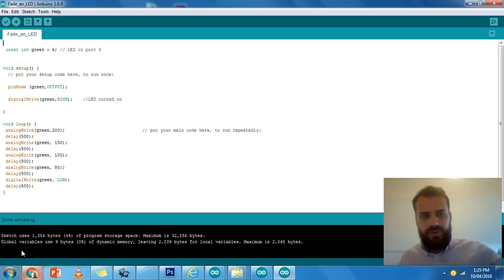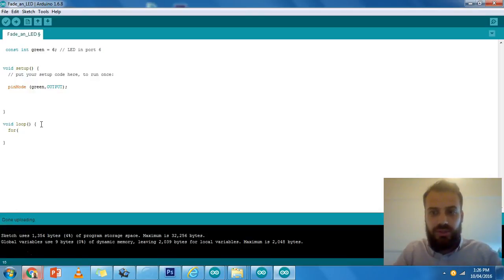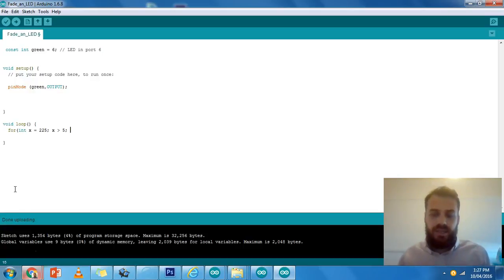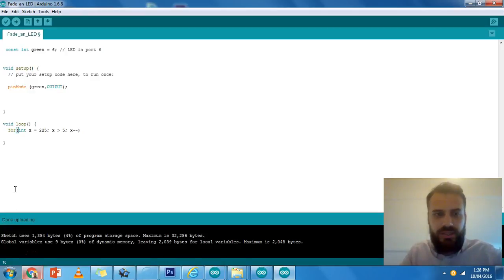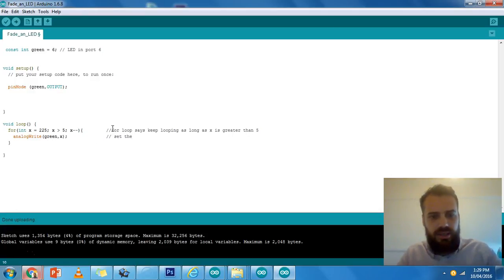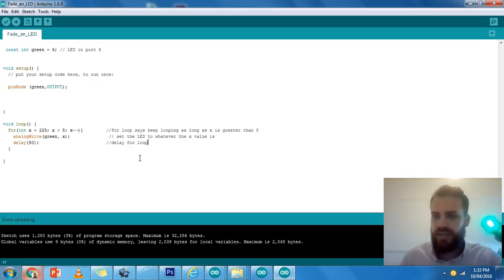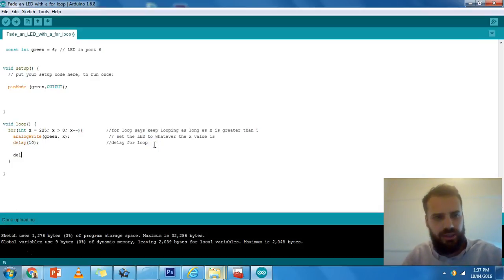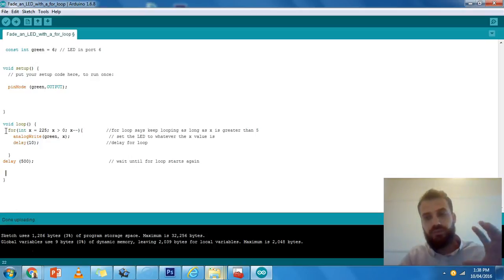Fading LED with a For Loop